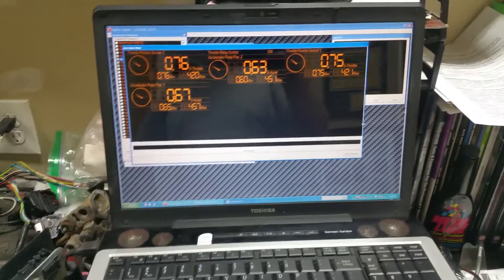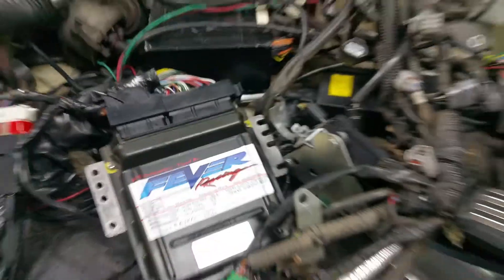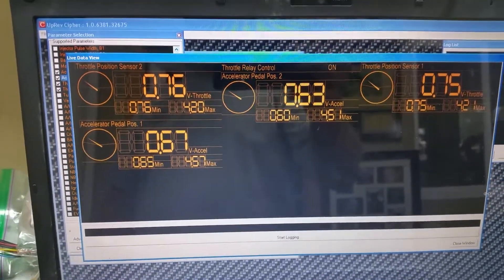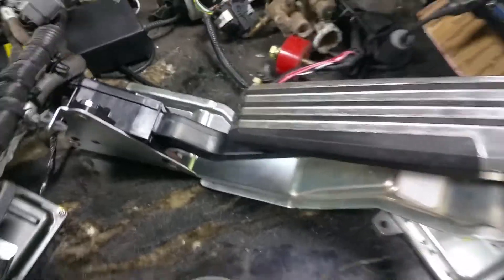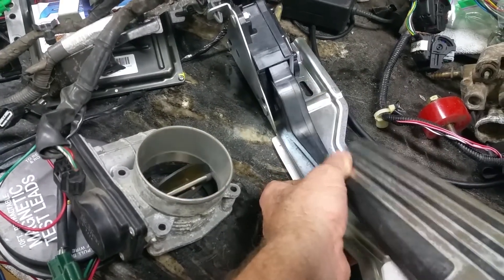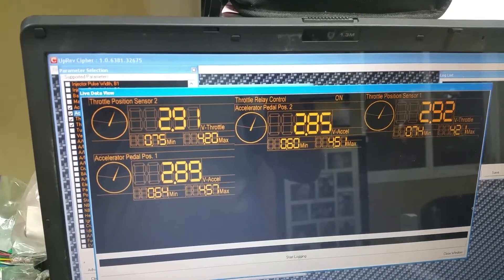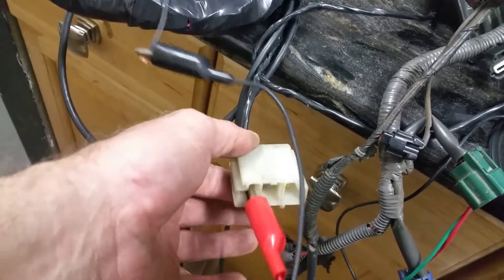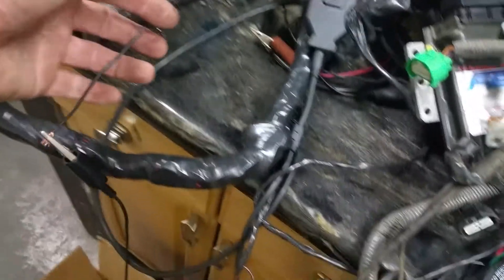Nathan White harness service VK45DE into 300ZX - Z-Fever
This is an 06 Nissan M45 EFI wiring harness and ECU. We have re-wired this harness and deleted the need for the BCM, IPDM, Ignition switch, or the chipped key. Then we made it where the factory 300ZX dash harness will connect to this harness as a plug-n-play...
The dash gauges will NOT work because all of the output signals from the ECU are on the CAN-BUS and the factory 300ZX needs digital signals like voltage and impedance to ground signals... But the engine will start with the key.
We have added the factory drive-by-wire accelerator pedal and wired it into the EFI harness.

This baby will run and drive!

Call us if you need help with any of your Nissan engine swaps!